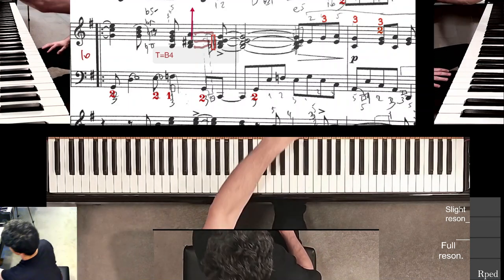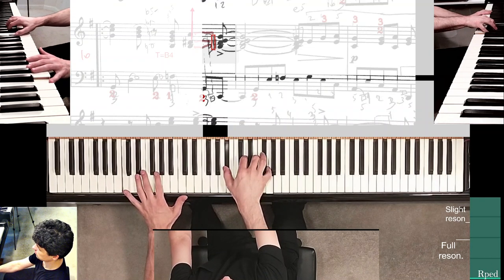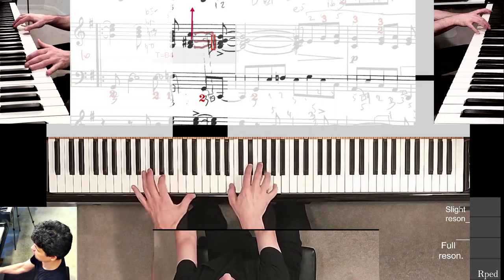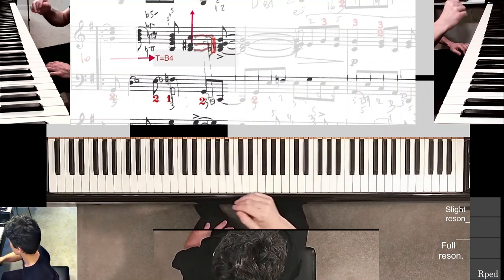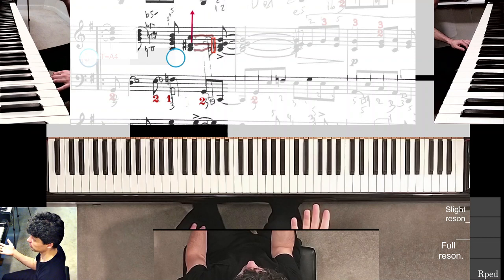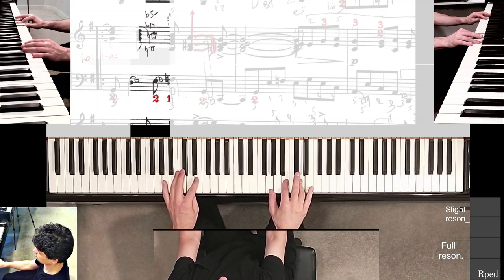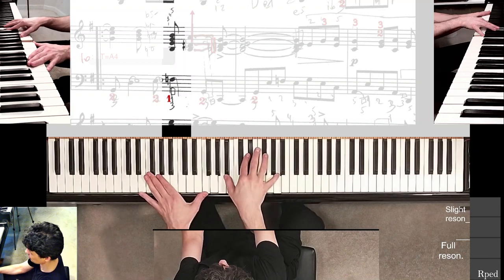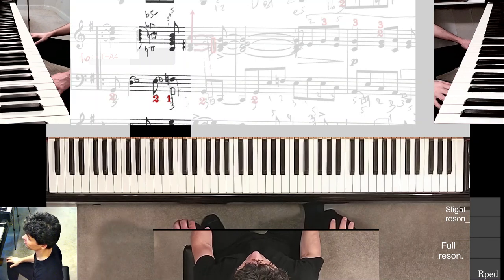How I Choose To Practice. Kapustin. m10. p03 (GOBS)